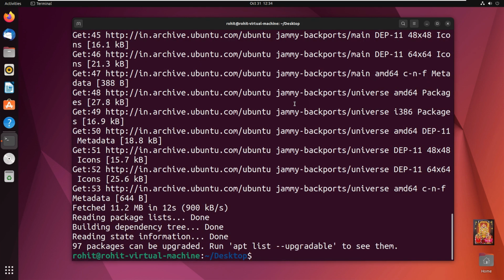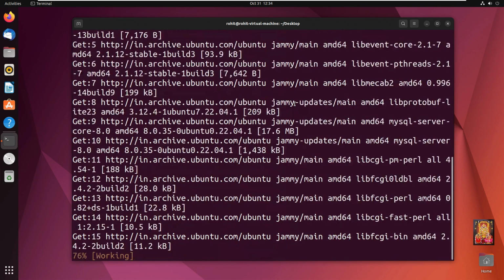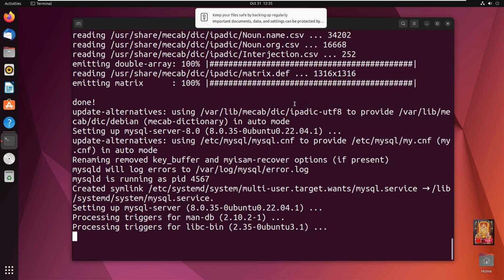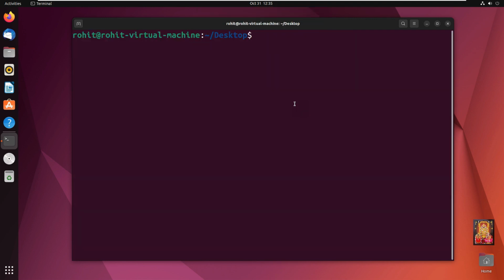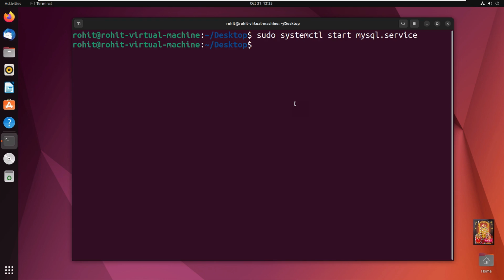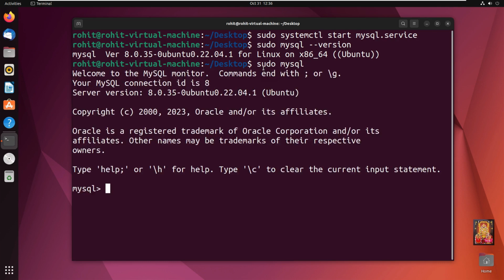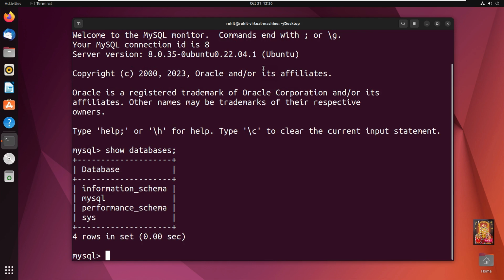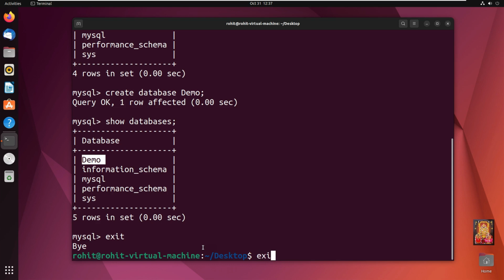How to Install My SQL 8.0.35 on Ubuntu 22.04 Linux (Updated 2023)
--How to Install My SQL 8.0.35 on Ubuntu 22.04 Linux
--How to Install MySQL 8 in Ubuntu 22.04 LTS
--How to install MySQL in Ubuntu 22.04 Using Terminal